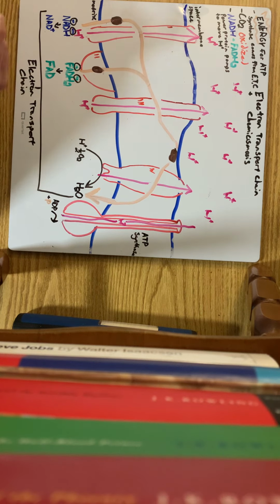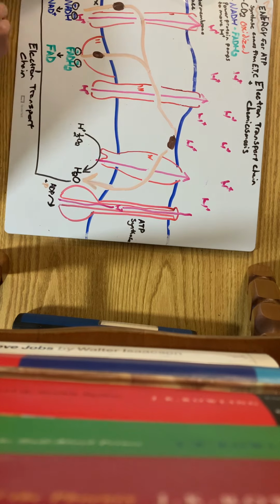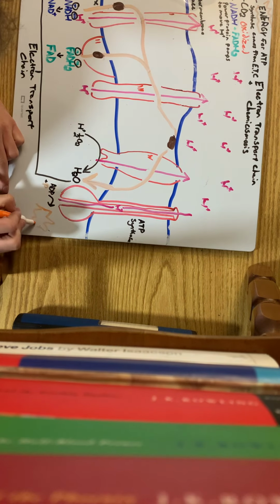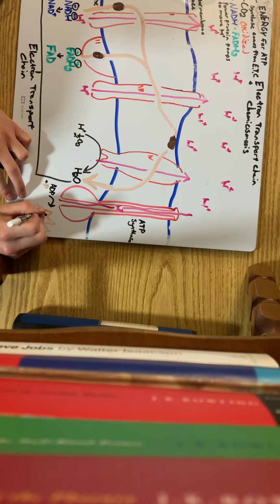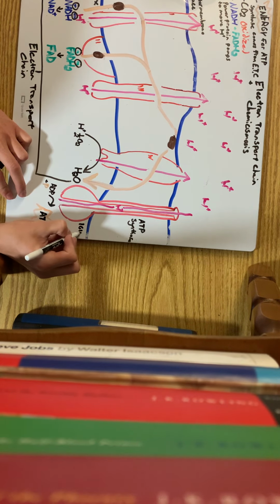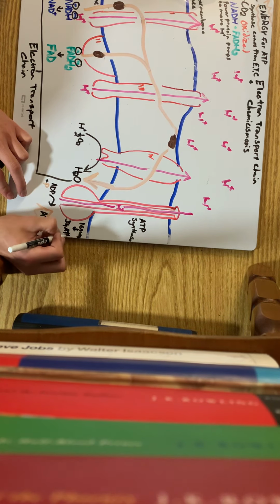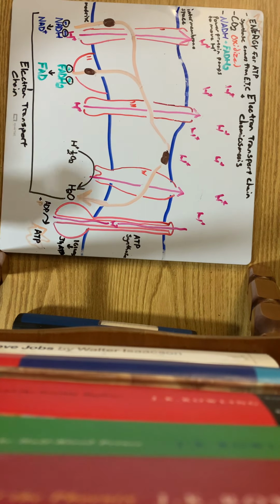Electron transport chain cell resp. part 2